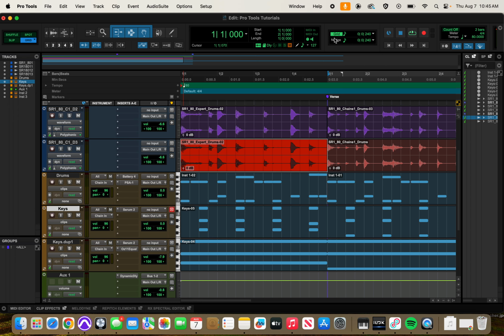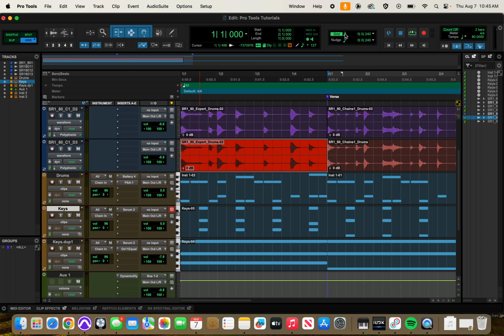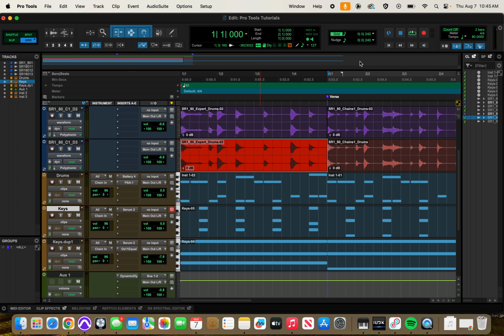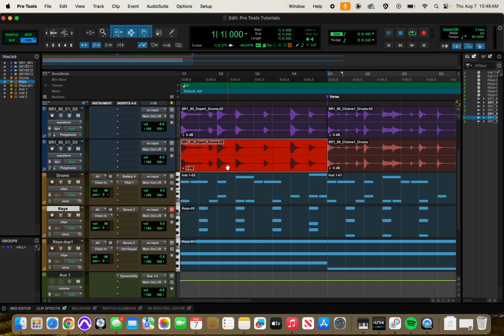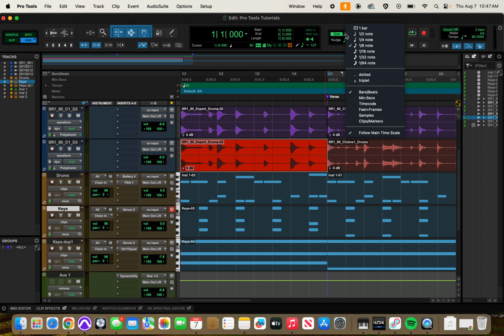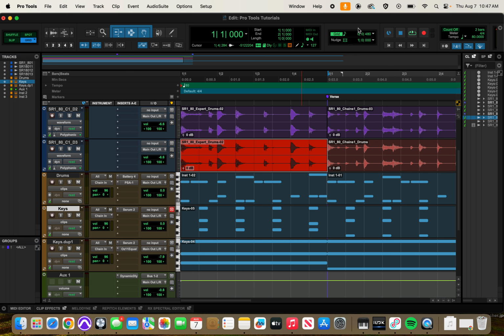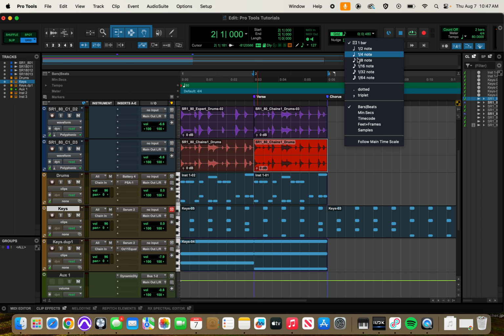Pro Tools Basics 8 - Grid & Nudge Values